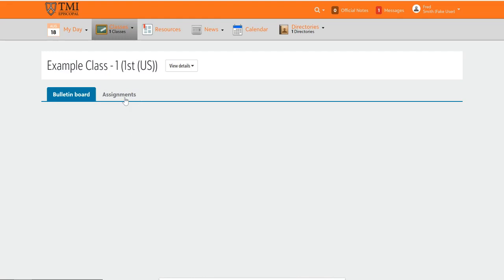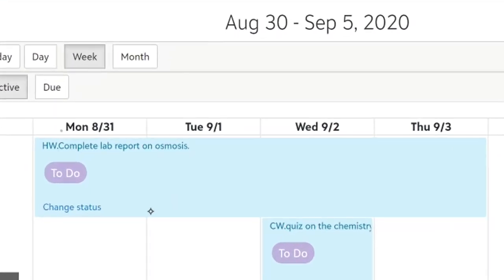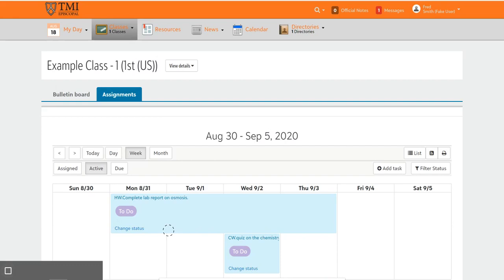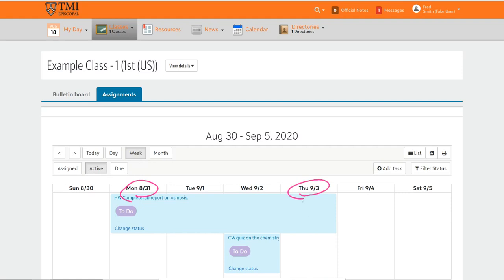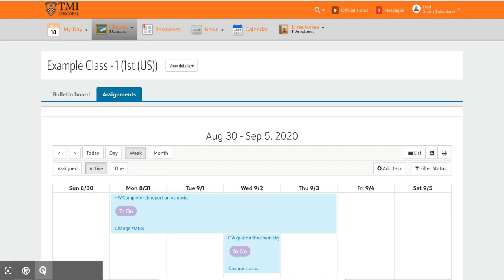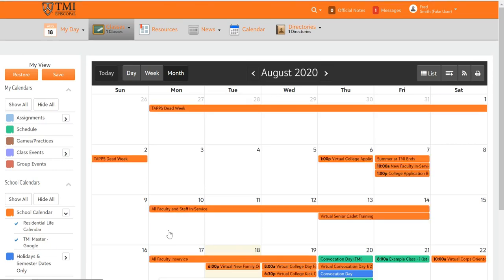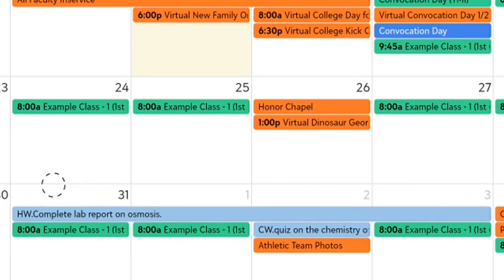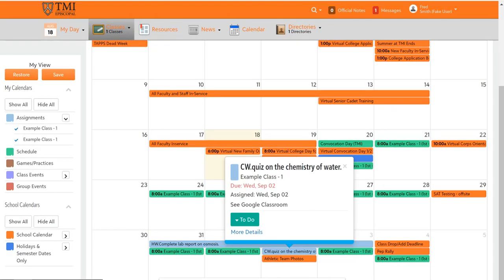Finding Assignments in onCampus (for parents and students)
Video for students and parents on finding assignments in OnCampus.